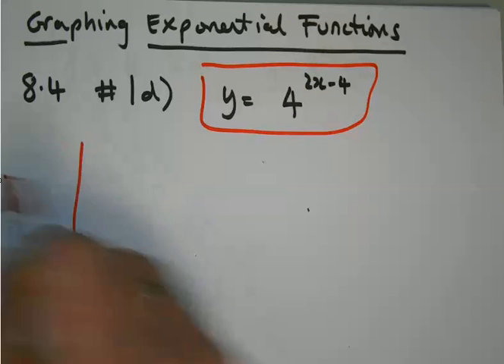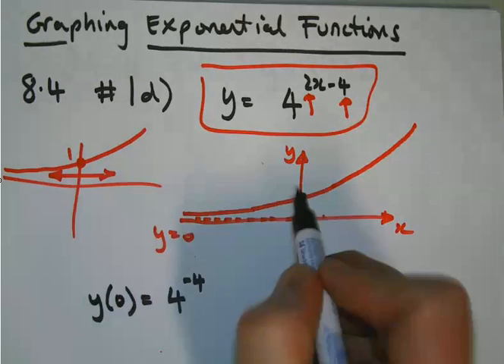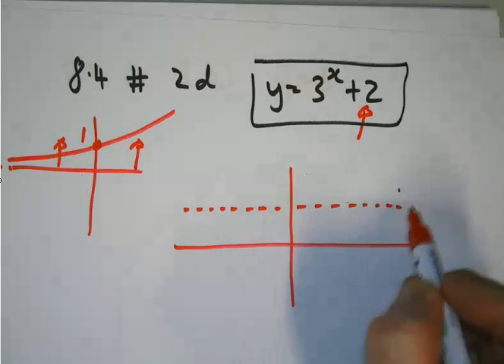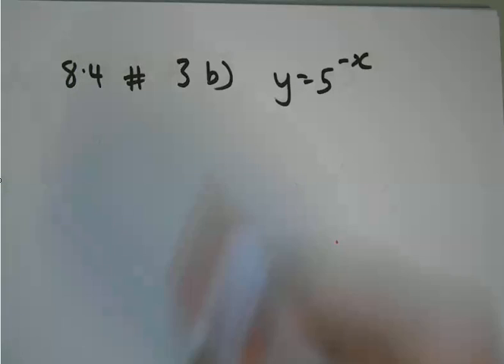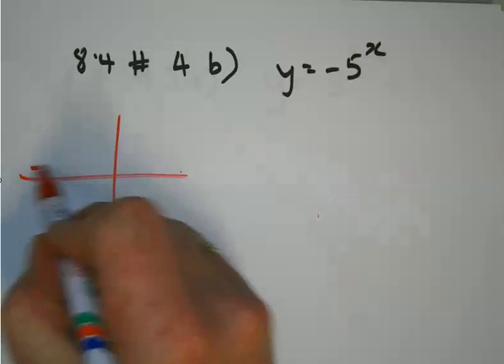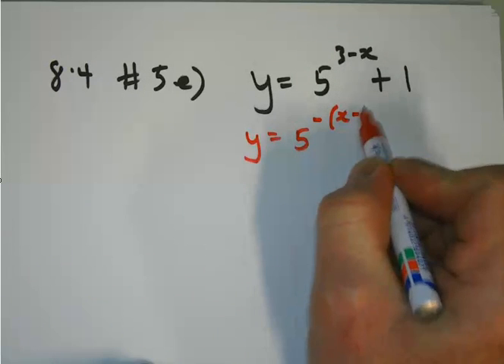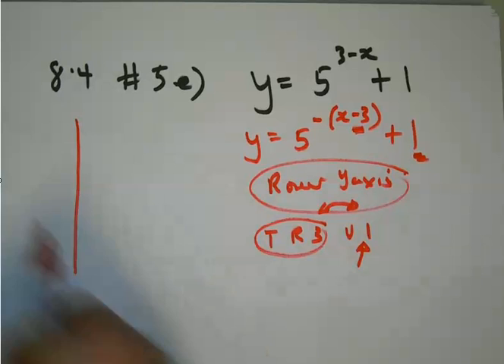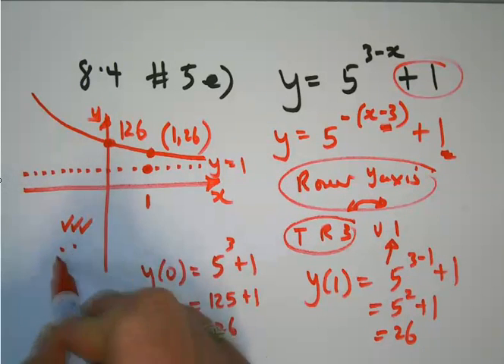mm12 graphing exponential functions